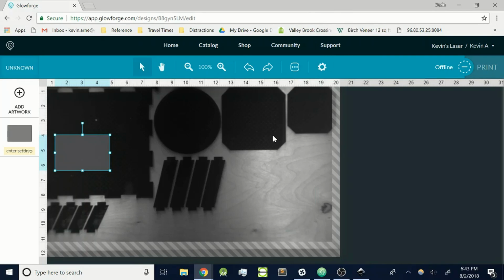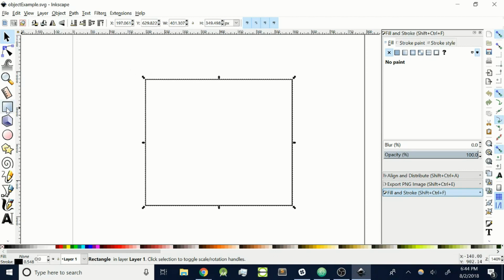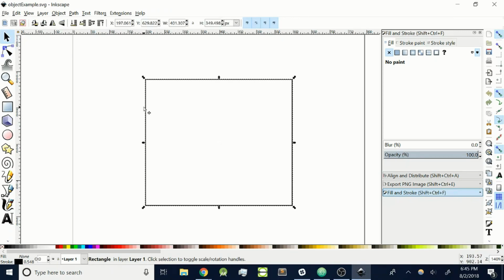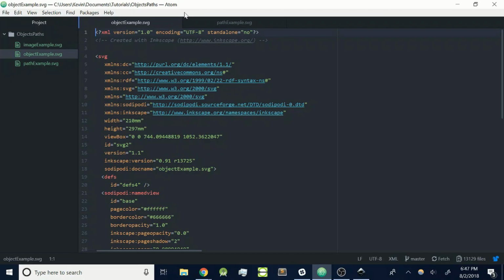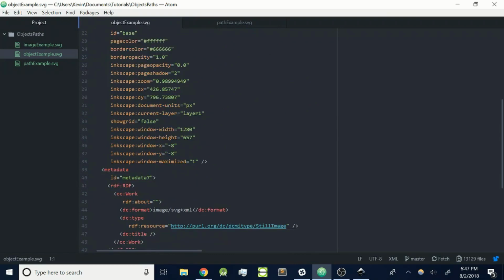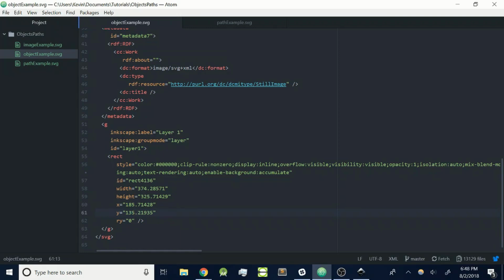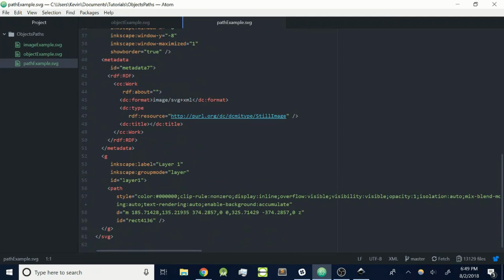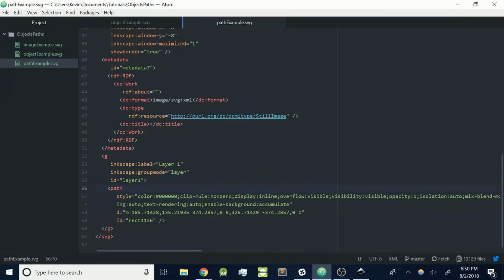Inkscape for Lasers: Paths Vs Objects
Find out more about the differences between paths and objects in Inkscape and why the distinction sometimes matters for laser cutting/engraving.

I speak slowly, so I recommend watching at a faster speed.